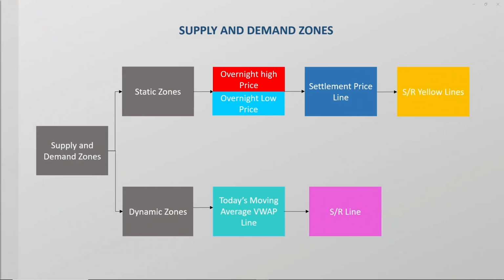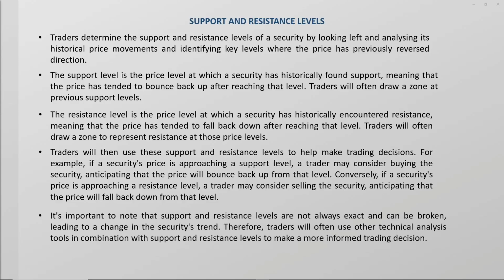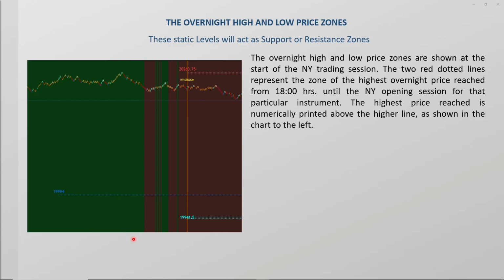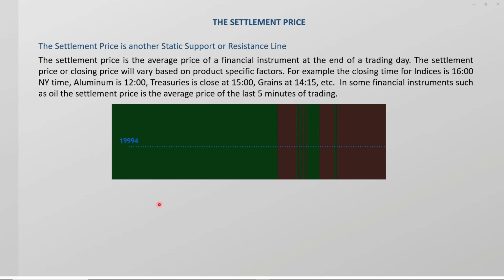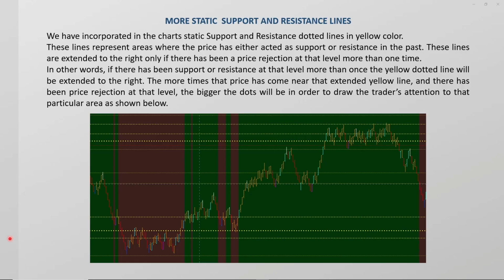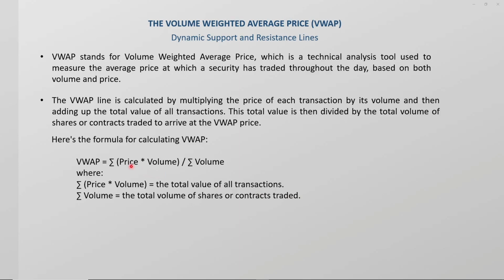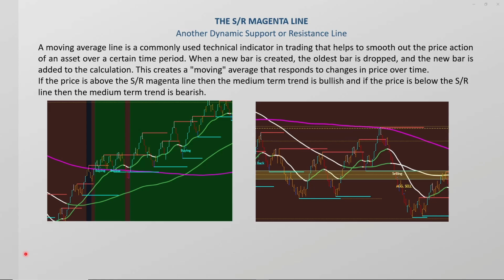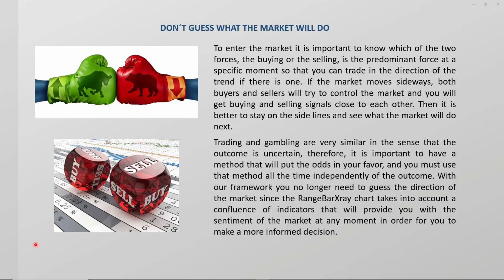Part IV Supply and Demand Zones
Dynamic and Static support zones have been added to the charts to help traders identify possible support and resistance areas.